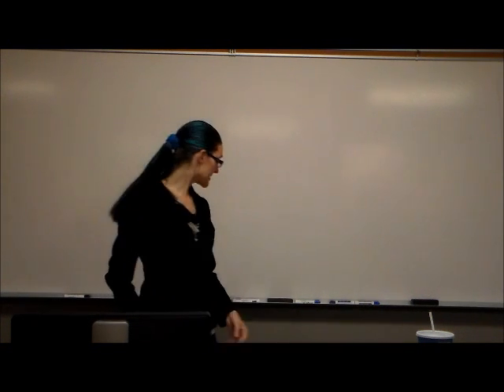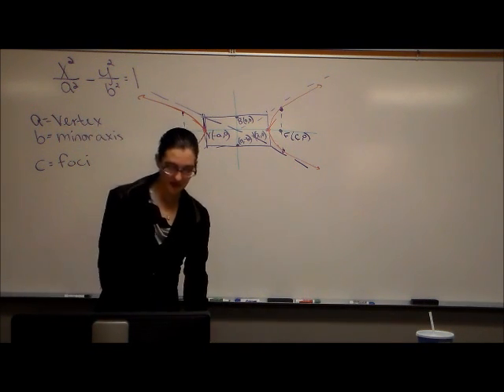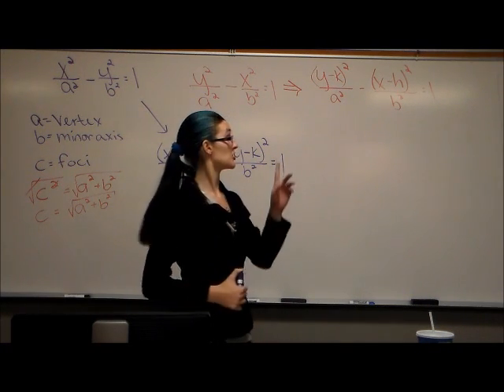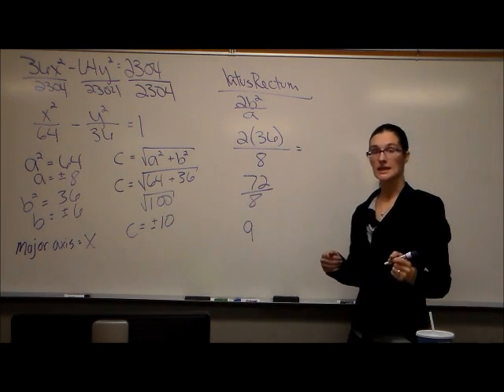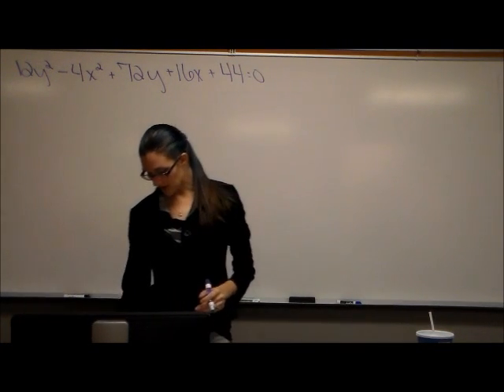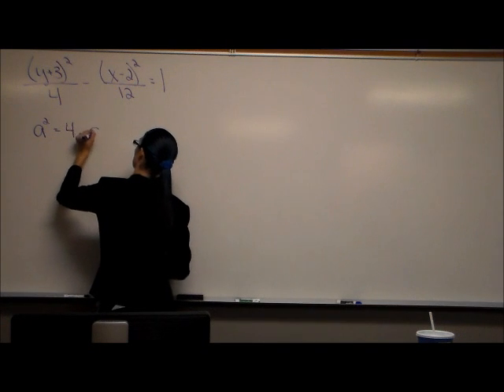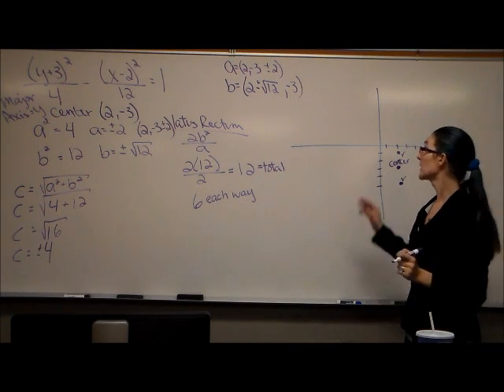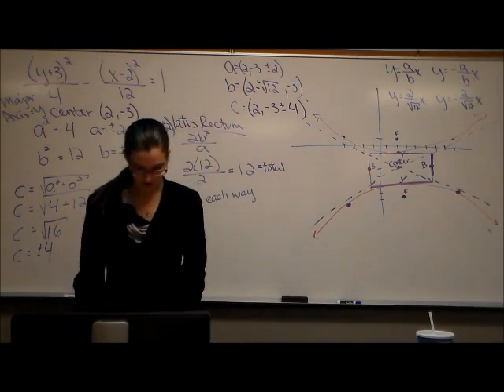3 4 Hyperbola